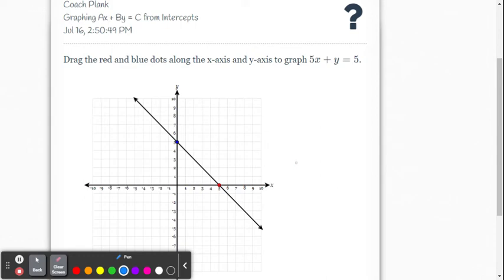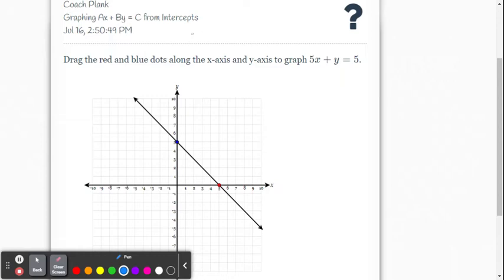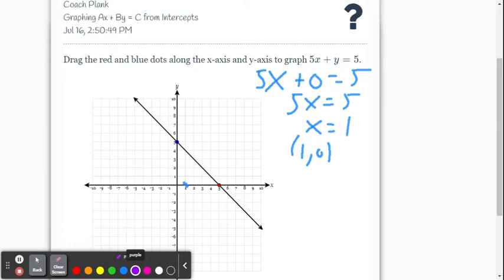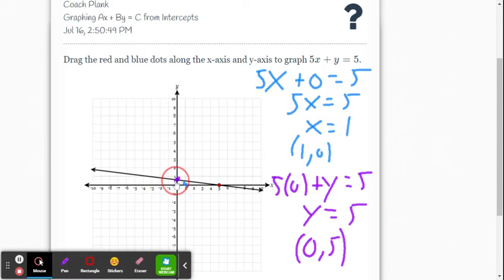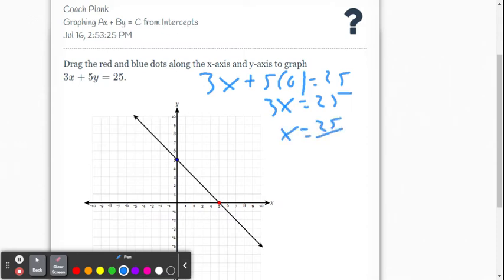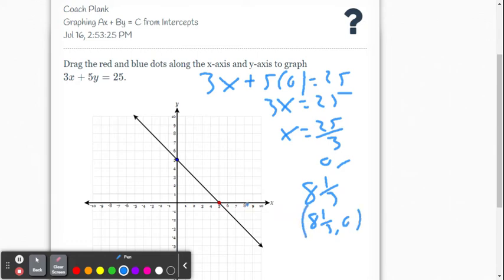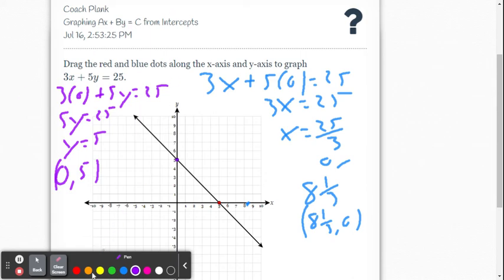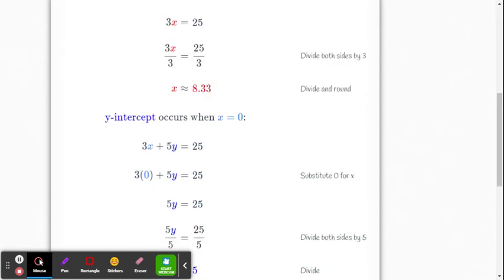DeltaMath: Graphing Ax +By = C from Intercepts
This video provides instruction/examples for graphing a line using the intercepts method. The examples are from within the DeltaMath online system assignment titled, "Graphing Ax +By = C from Intercepts".